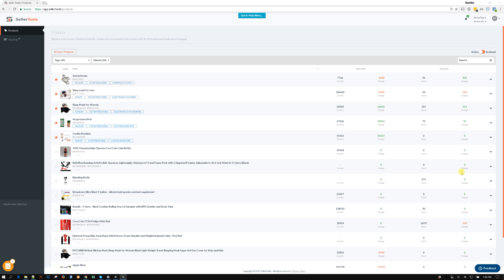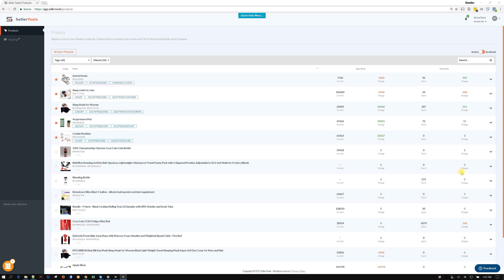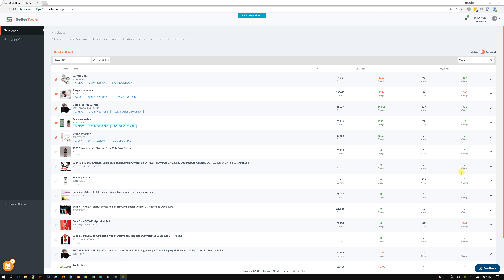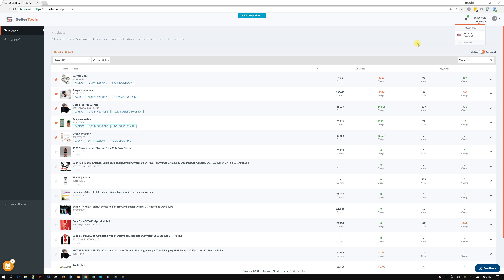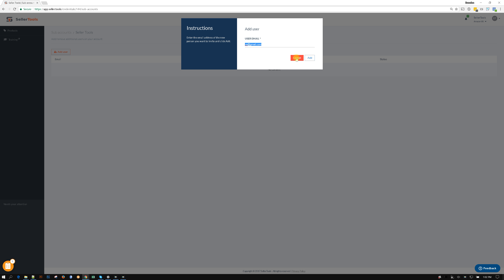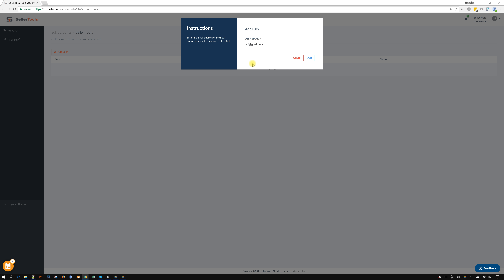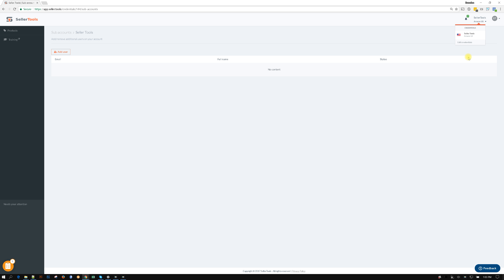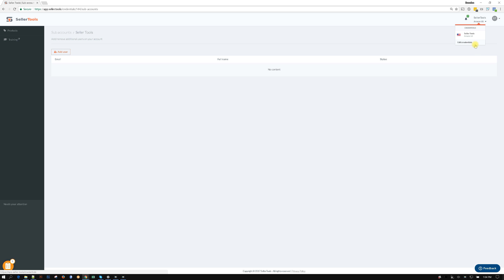User Dashboard Accounts and Sub Accounts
Seller.Tools - accounts and sub accounts explained